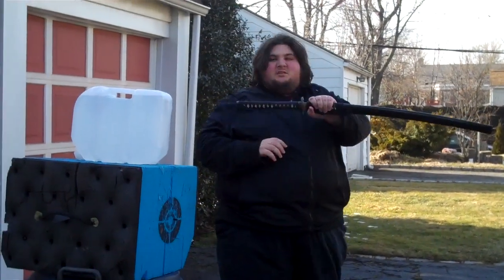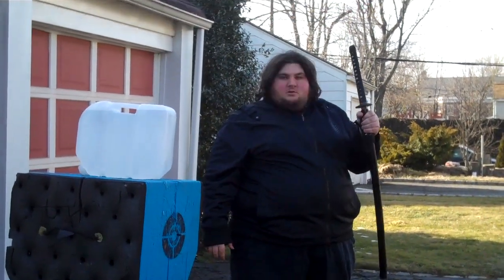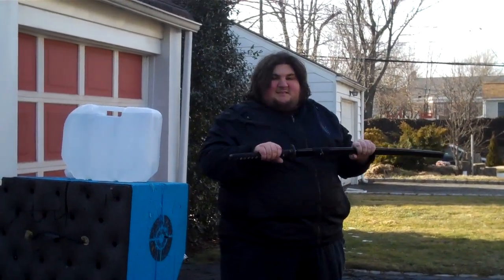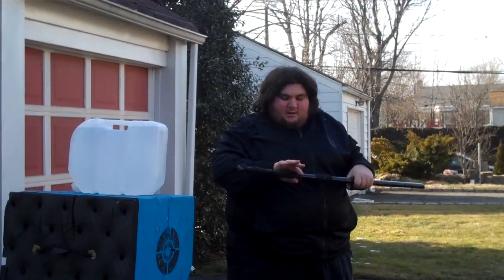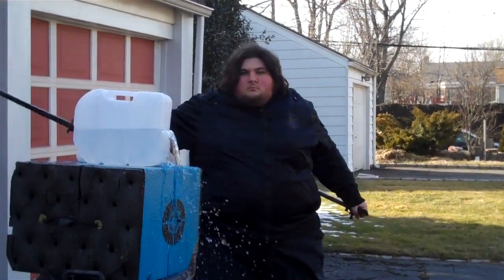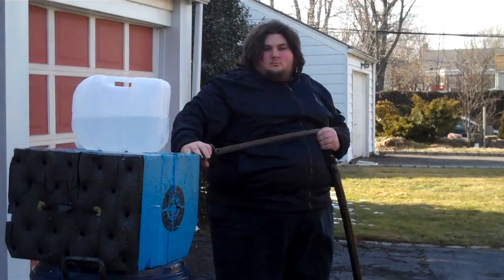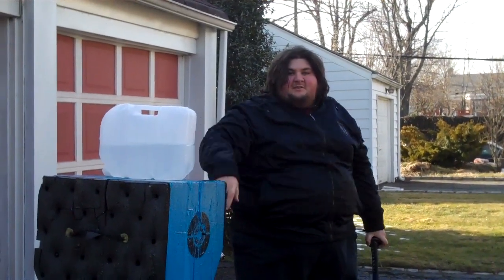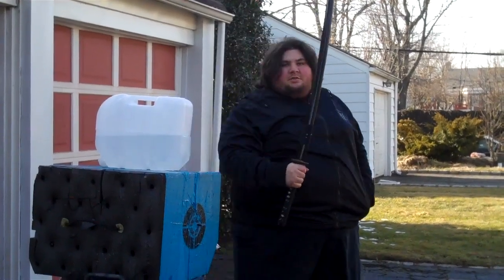Will Keith's New Website: FatSwordsman.com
I'm very happy to announce the official grand opening of my website, FatSwordsman.com. Me and my friends Mike White and Karen Turner have worked hard to get the site up and running, and while it's still in the early stages of development, it's ready to be seen. We have T-shirts for sale, as well as many blade care supplies. In the future we will be selling our own knife designs, made from extremely high quality materials. You can pre-order knives now and be entered into the drawing to win one of my own katanas. The blades you currently see on the site are concept art designed by myself, and they will be updated with actual pictures as soon as the knives are crafted.

I thank everybody here for helping me get this far, and I hope to get some of my blades into your hands in the upcoming months.